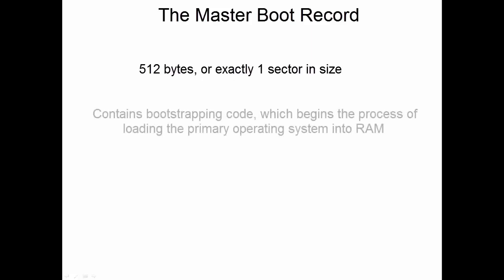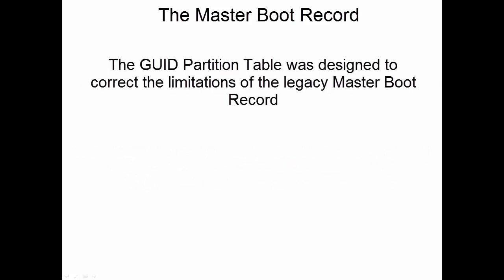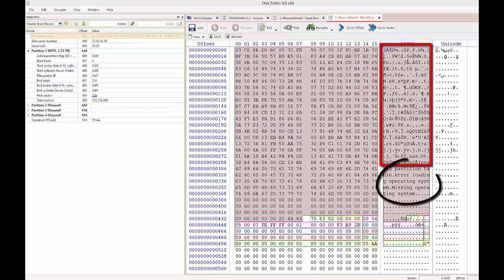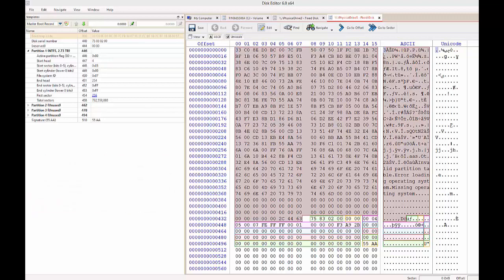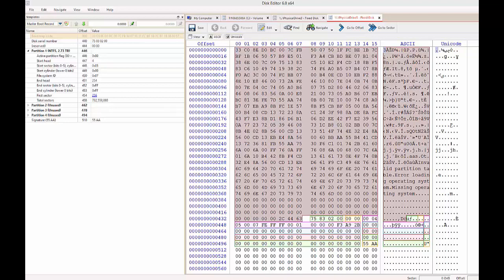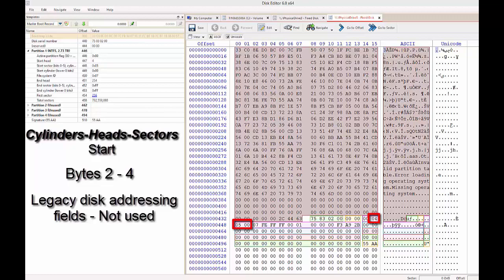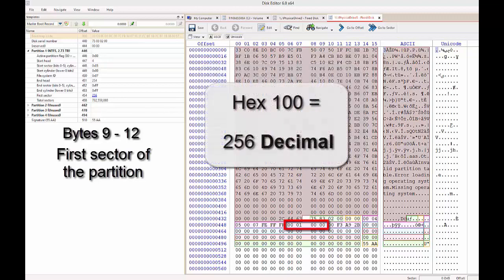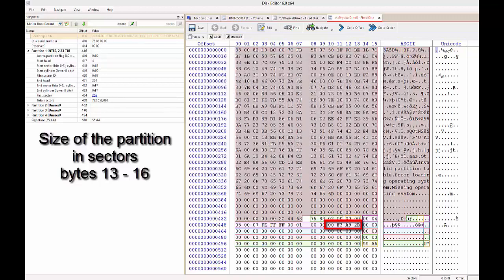The Master Boot Record - Forensics Demonstration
The is a visual demonstration of the master boot record for Digital Forensics.